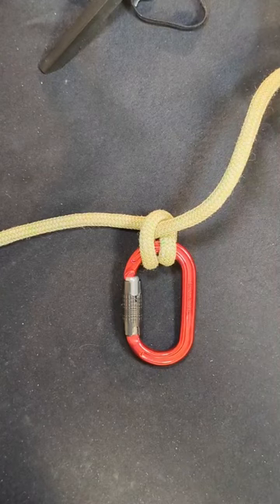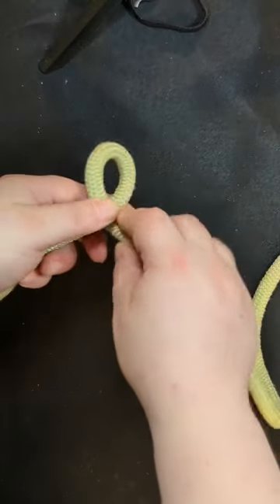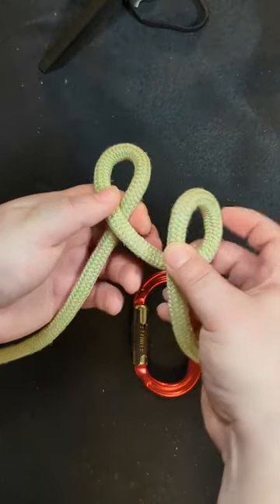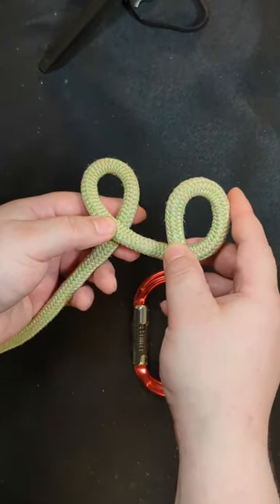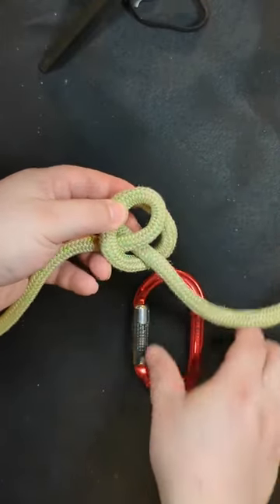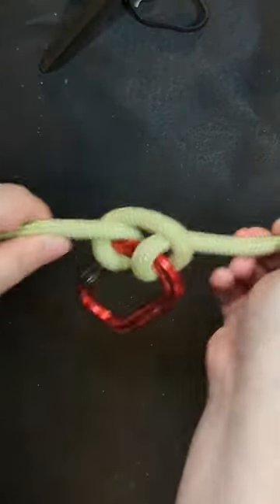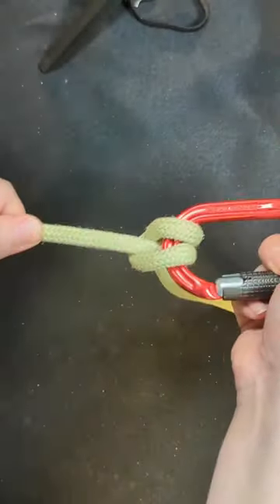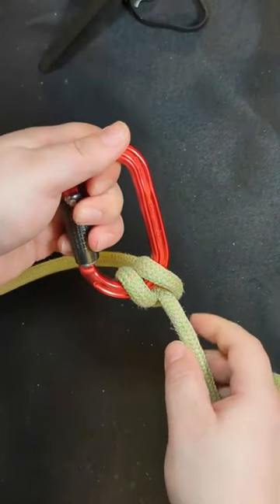How to Tie a CLOVE HITCH! Quick & Easy Method for Forming a Clove Hitch! Security in Both Directions